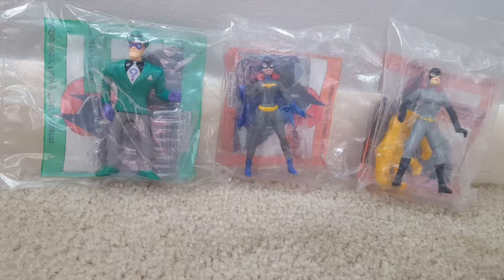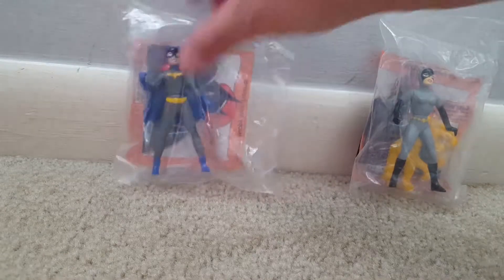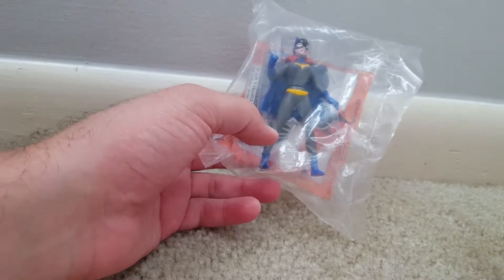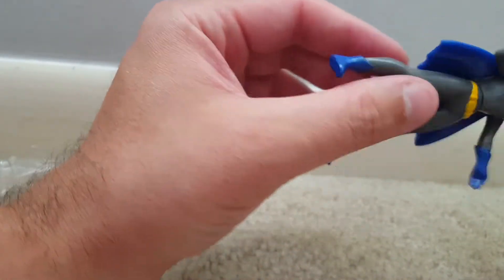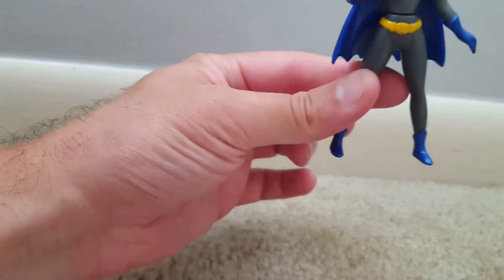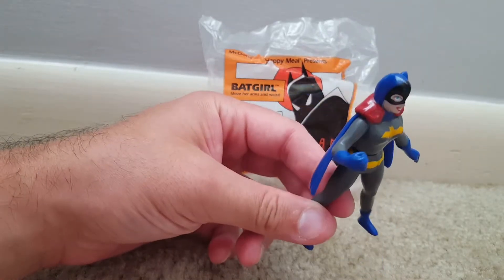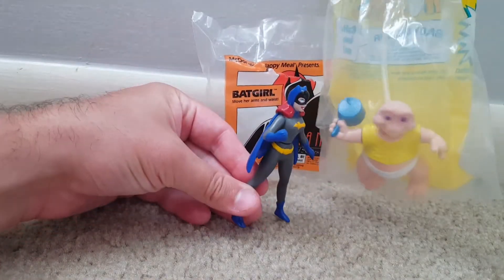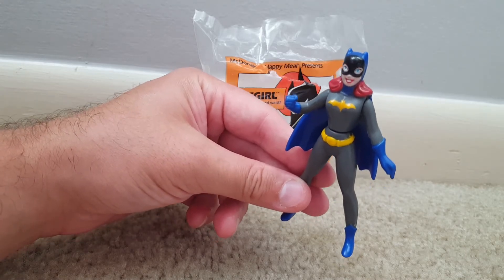Vintage Toy Freedom - McDonalds Batman the Animated Series "Batgirl" Happy Meal Toy 1993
I ate a TON of McDonald's as a kid, unfortunately. However, I think I outgrew it by the time I was 12. These are pretty nice looking figures for McDonald's toys.